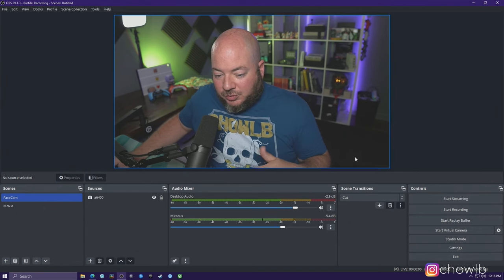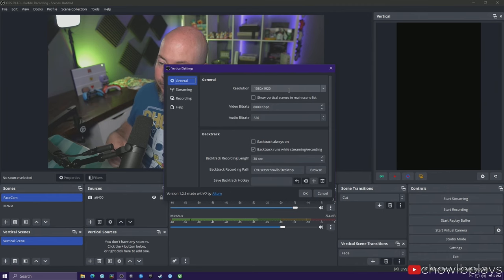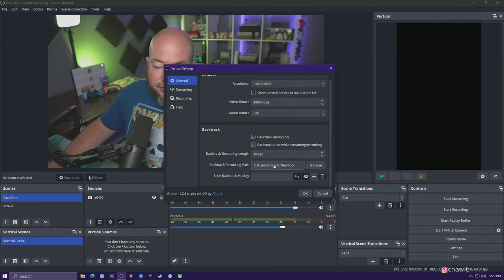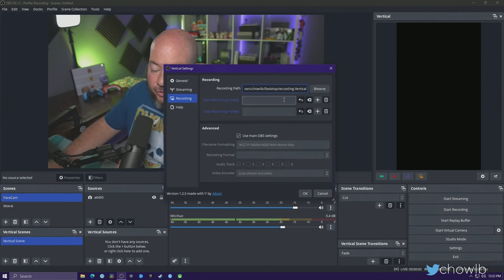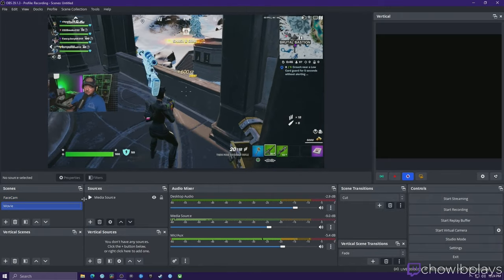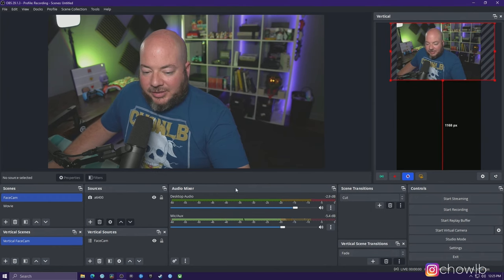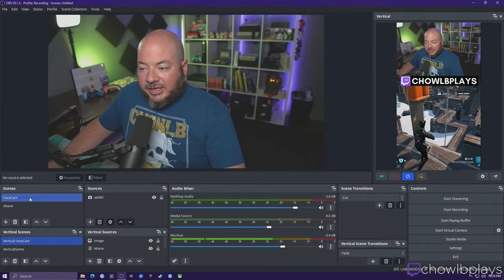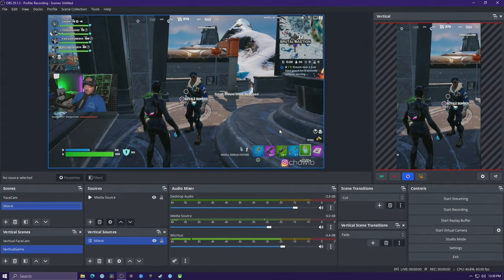OBS Vertical Plugin from AITUM - FREE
Easily create short form vertical content with this free and amazing OBS plugin from AITUM.TV! Let's walk through the setup and some tips to maximize your vertical content potential. If you're not making vertical content, you're alienating yourself from an entire audience that should be following you.  Don't be left behind and join the vertical content revolution!

Try Amazon Prime!